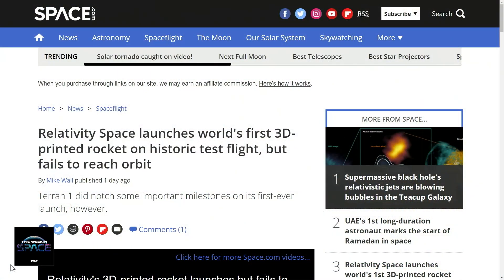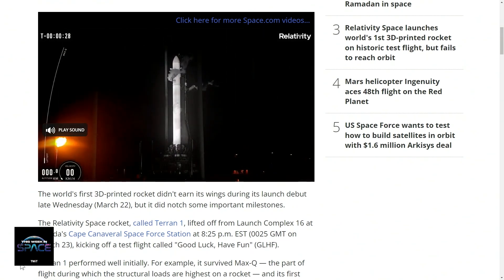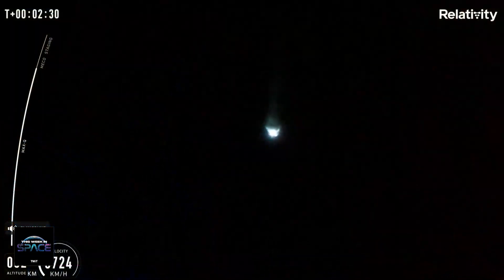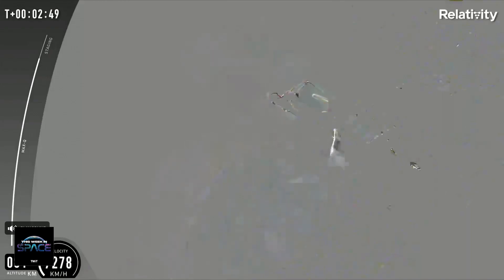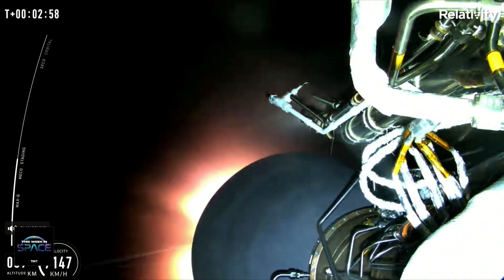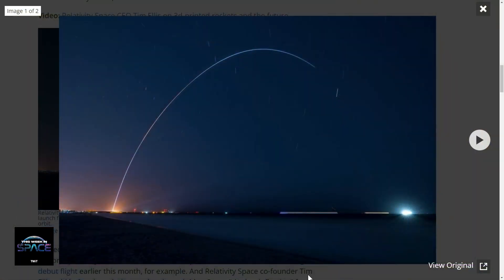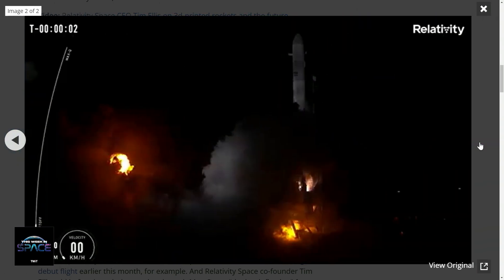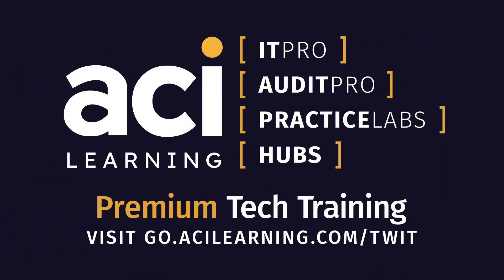World's First 3D-printed Rocket From Relativity Space Launches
Relativity Space's Terran 1 3D-printed rocket successfully launched at Florida's Cape Canaveral Space Force Station on March 23, 2023, but failed to reach orbit. Rod Pyle and Tariq Malik discuss this and more on the 'This Week in Space' podcast.

Hosts: Rod Pyle and Tariq Malik